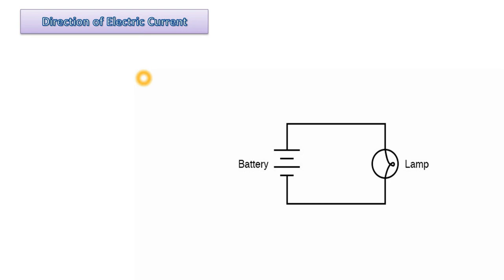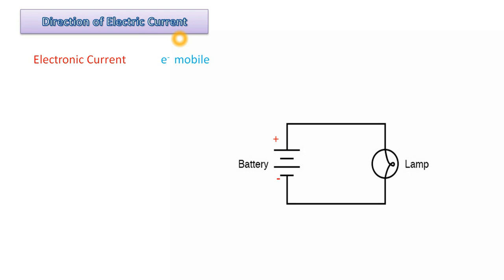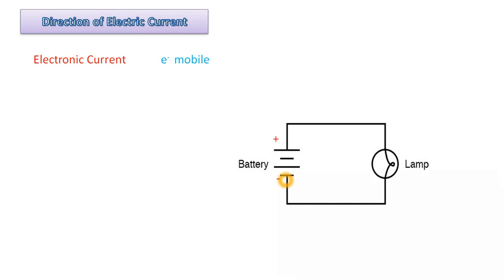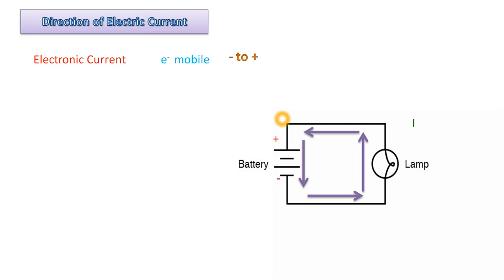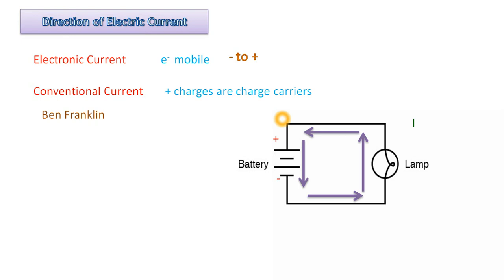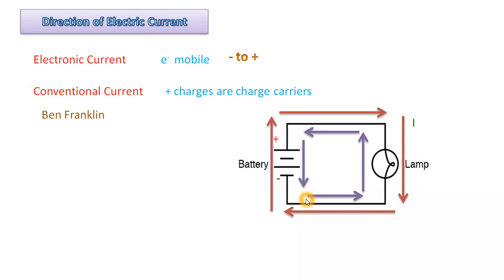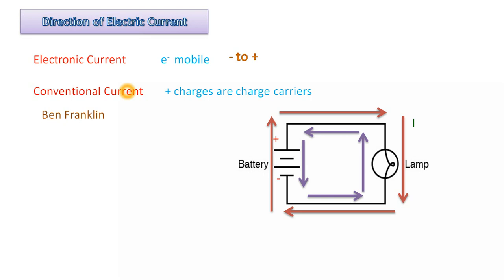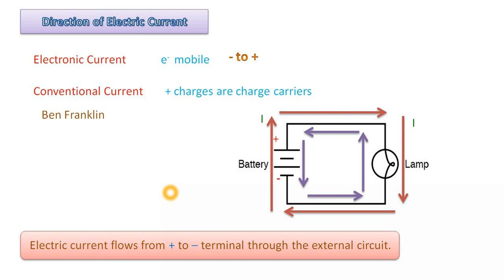Electric current and its direction Physics | Grade 8